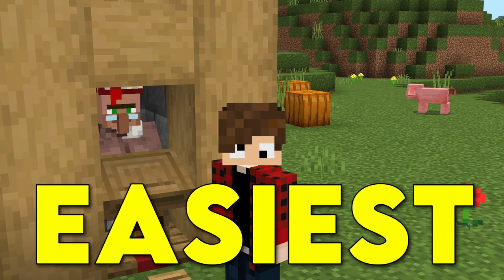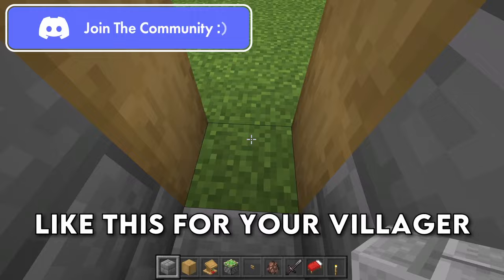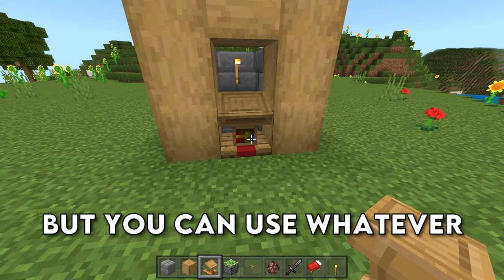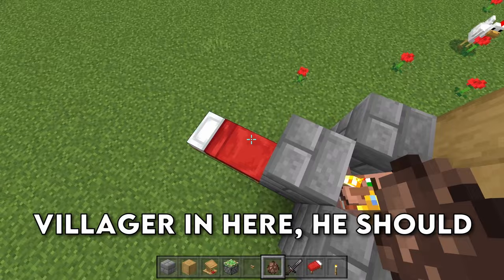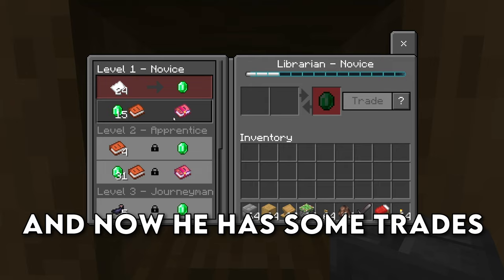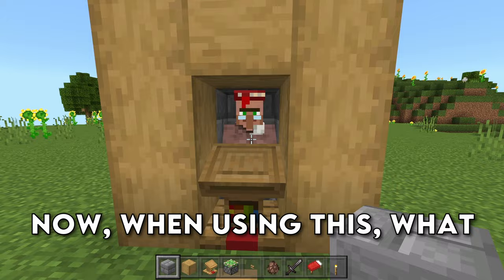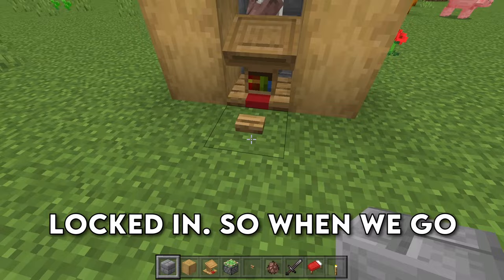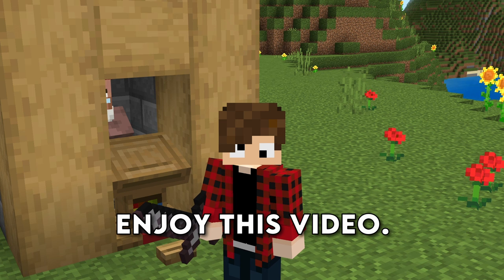HOW TO EASILY GET MENDING BOOKS Minecraft Bedrock 1.20!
EASY WAY TO GET MENDING Minecraft Bedrock 1.20!

In this video I'll be showing you guys the EASIEST way to get a mending villager in Minecraft Bedrock! This farm will work on ALL Bedrock Edition platforms. This farm was built in Minecraft Bedrock 1.20!

Time stamps:
00:00 - Intro/Materials
00:11 - How To Build
01:14 - How To Use
02:16 - Outro